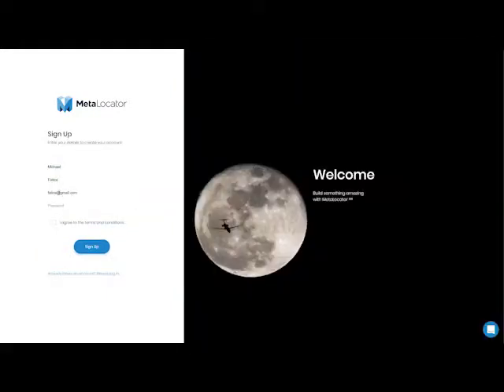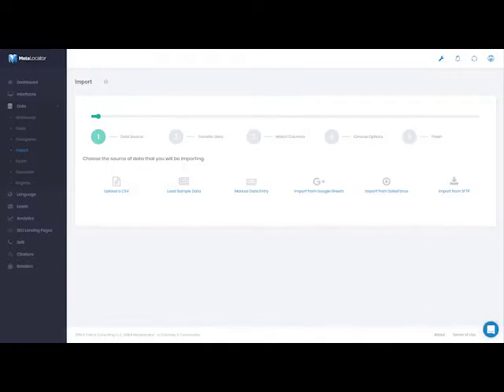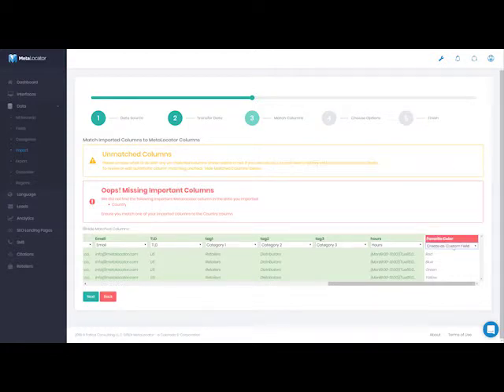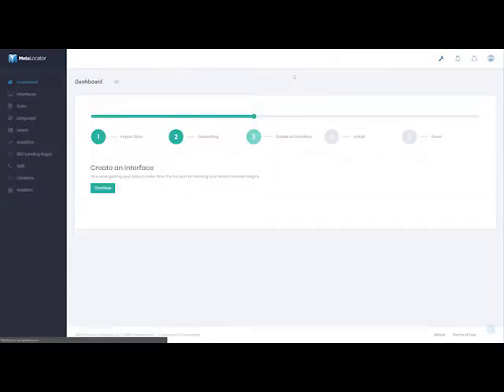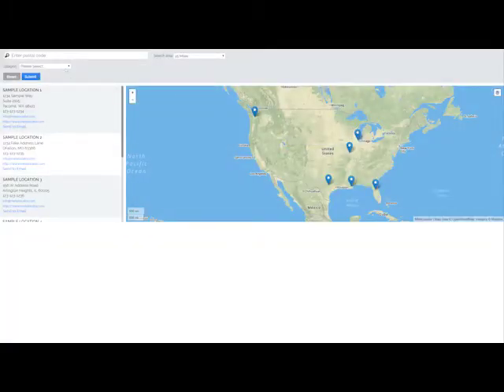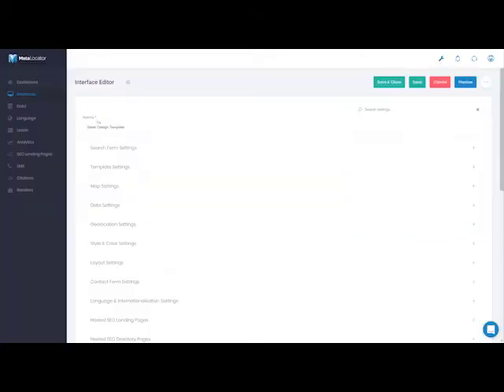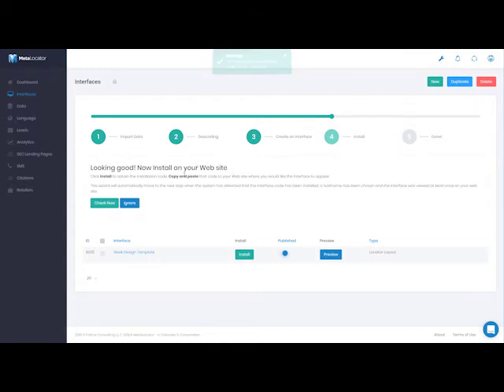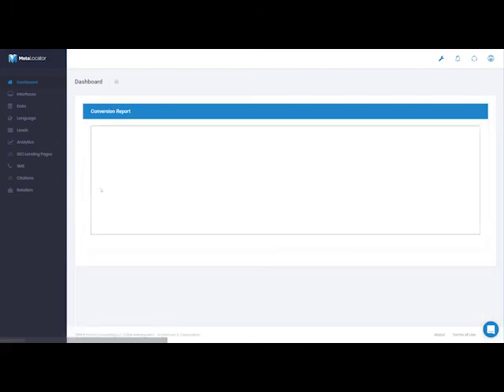MetaLocator Getting Started 2018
A brief video showing the basic steps to creating a store locator in MetaLocator.  for more information.